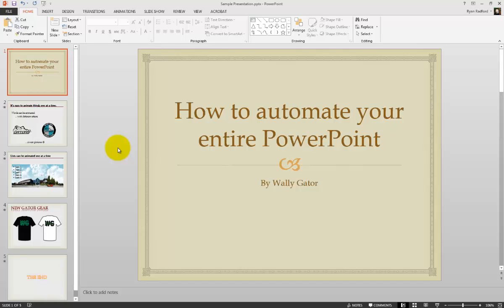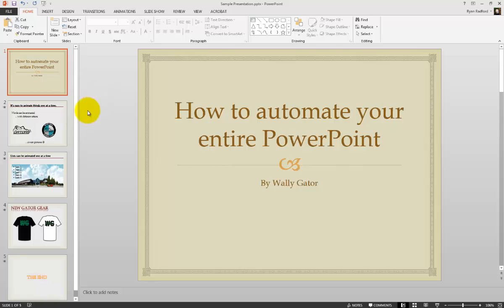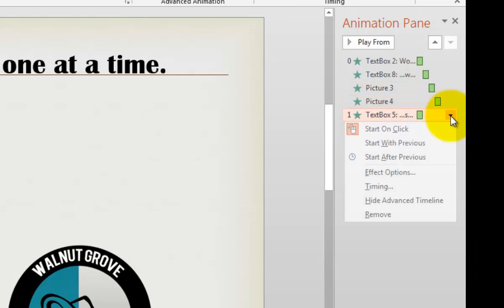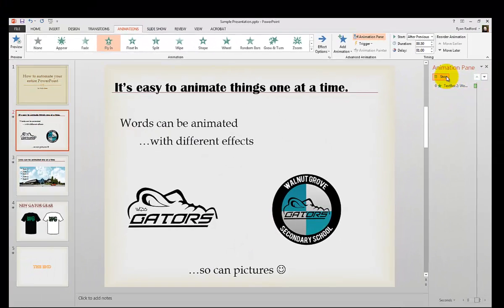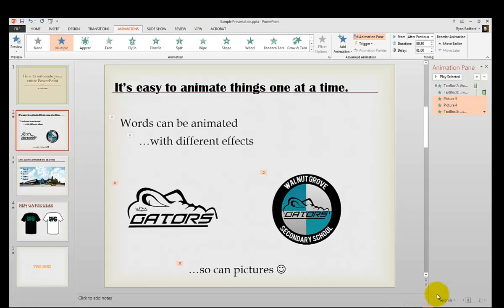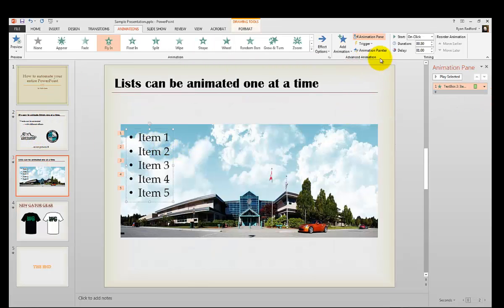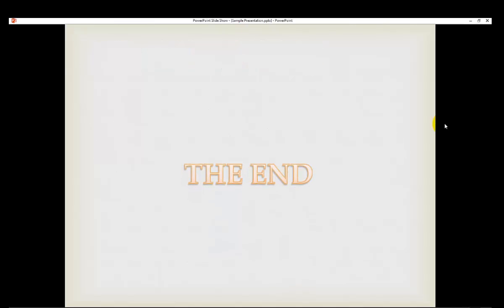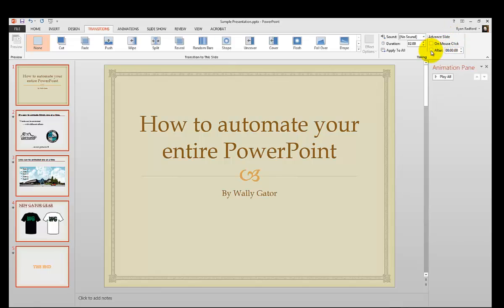How to automate your PowerPoint presentation